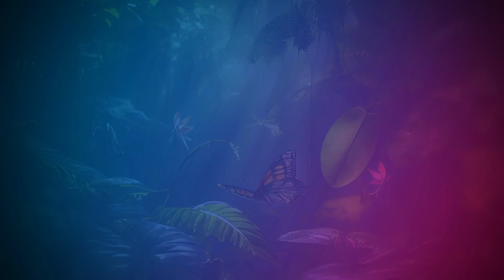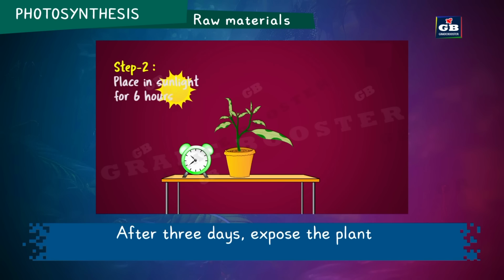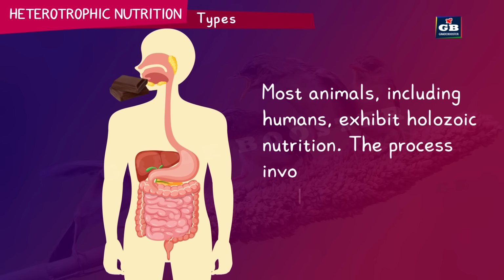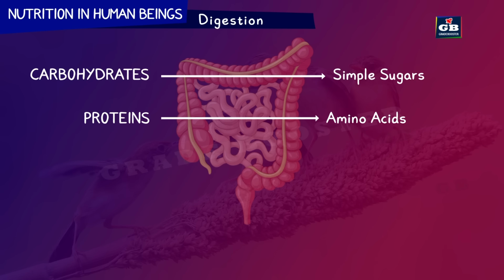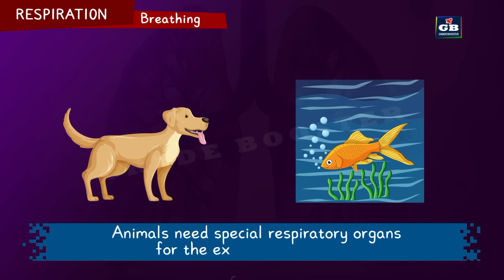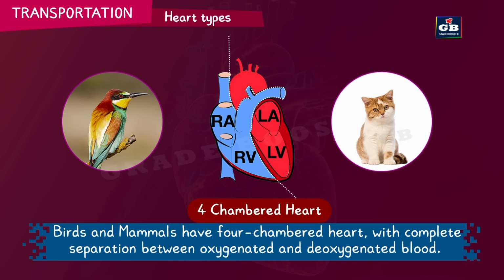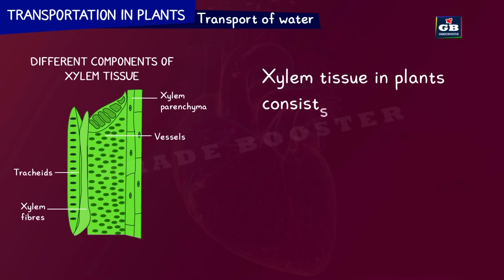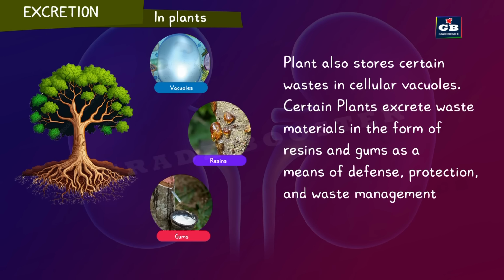Life processes Full chapter | class 10 Animated video | 10th BIOLOGY | ncert science | Chapter 6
CBSE Class 10 Science Syllabus | Biology | NCERT 10th Class | Best Animated video Lectures

CHAPTERS

00:07 what are life processes?
01:27 Types of nutrition
02:16 Autotrophic nutrition in plants
03:40 Photosynthesis -raw materials
05:02 Varigated leaf experiment
06:30 Carbondioxide experiment
07:25 Location and mechanism of photosynthesis
09:58 Heterotrophic nutrition
12:25 Nutrition in Human beings
16:47 Aerobic Respiration
17:53 ATP
18:57 Anaerobic respiration
19:52 Alcoholic Fermentation
21:00 Breathing
21:50 Human Respiratory System
23:42 components of transport system
00:50 Blood
01:03 Heart Structue and function
02:43 Heart structure of different organims
04:02 Blood and blood vessels
04:56 Blood pressure
05:44 Repair of damaged blood vessels
06:25 Lymphatic system
07:34 Transportation in plants